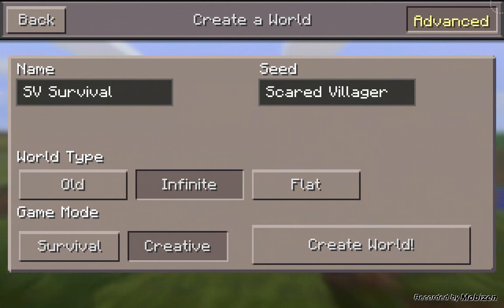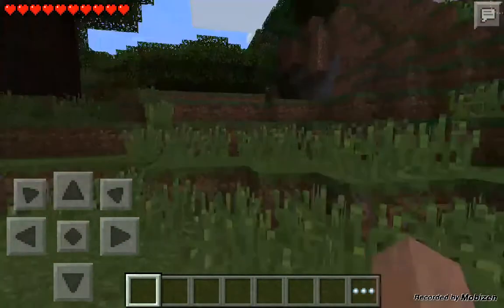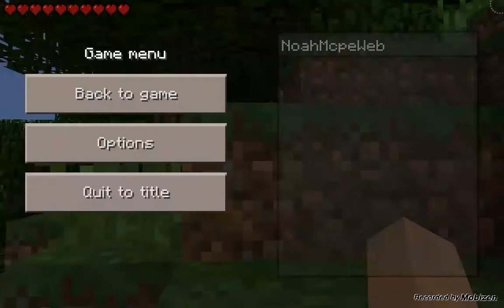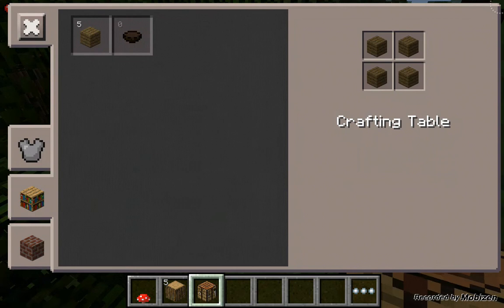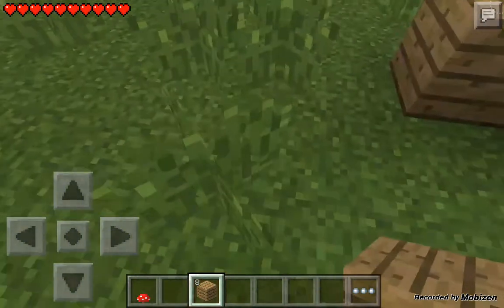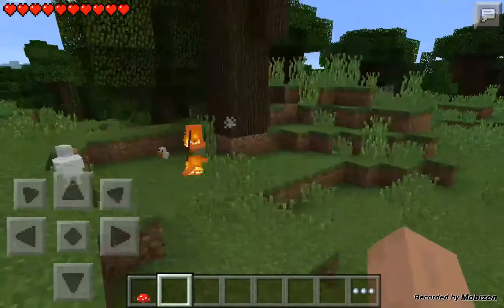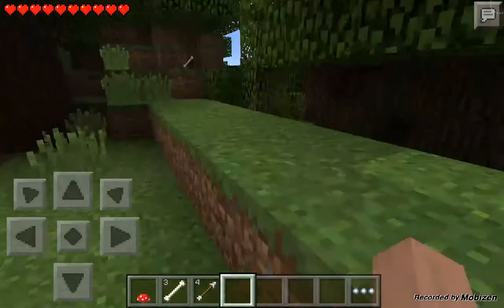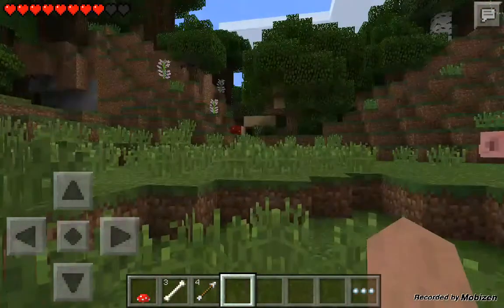Creepers! MCPE Survival